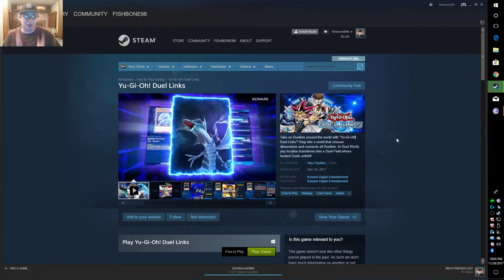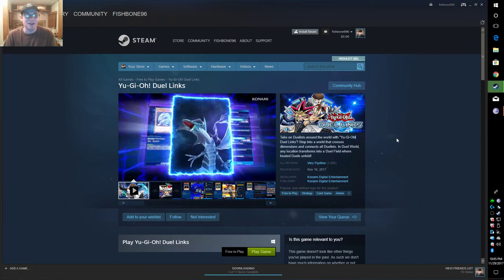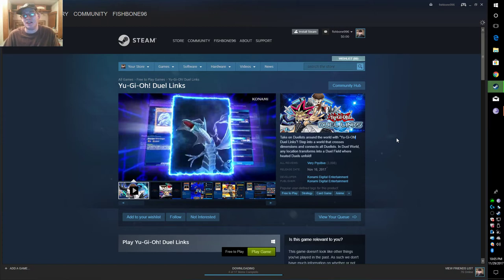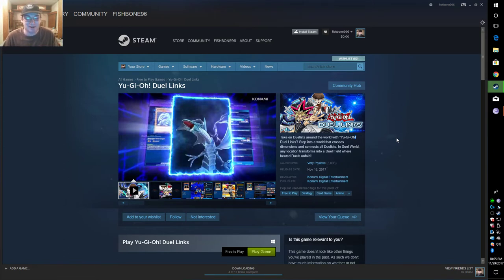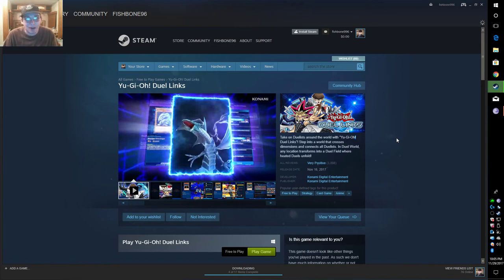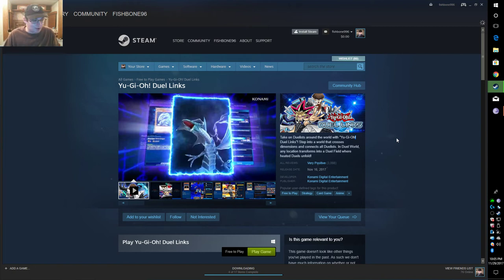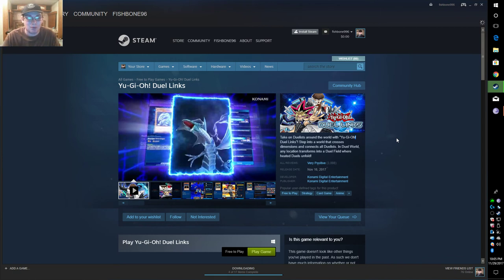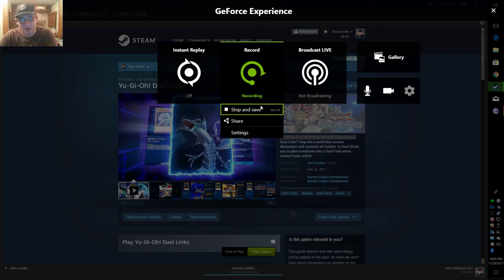Wtf is going on with mobile games on steam...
Like this video! and leave a comment I LOVE to read your comments ^^: